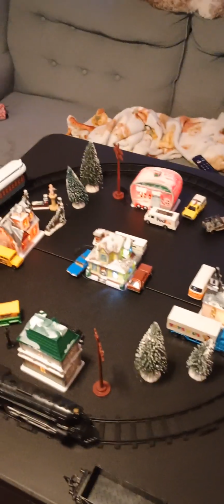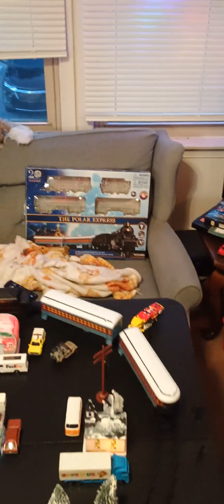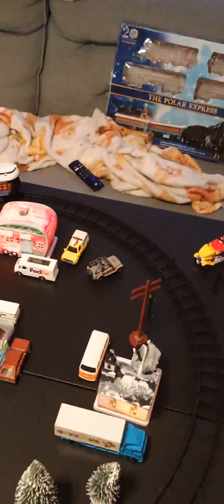December 3, 2024